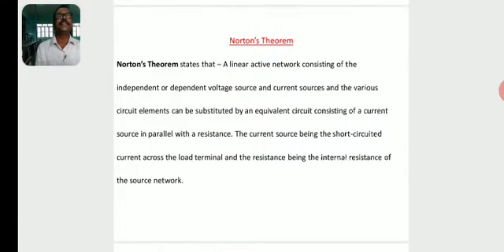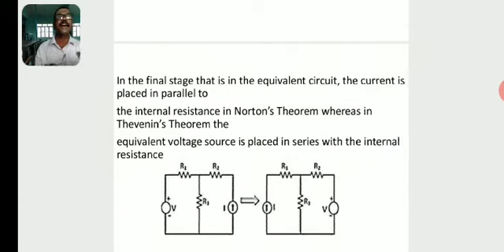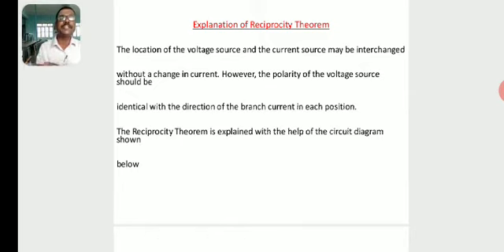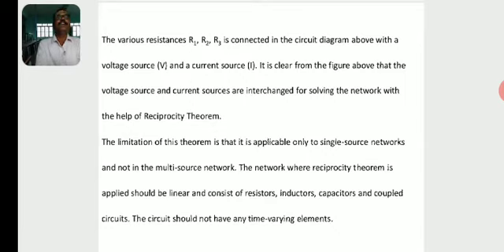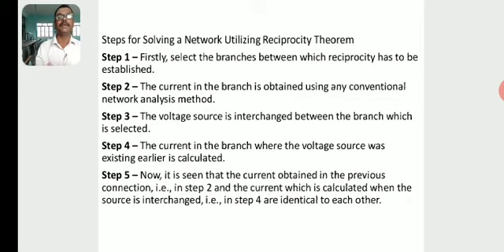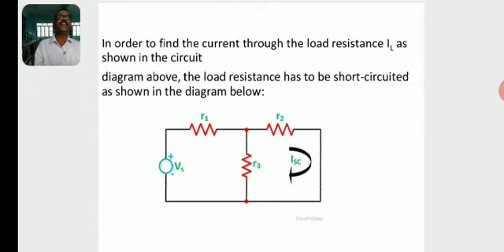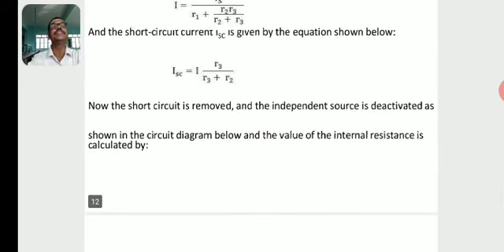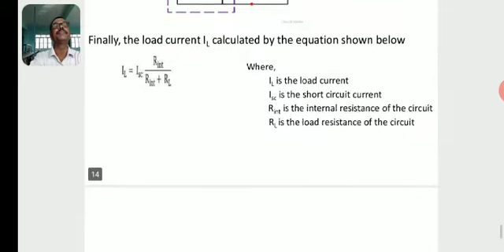Network Theorems-NRT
Norton's Reciprocity Theorem